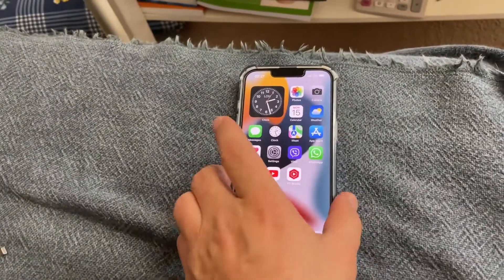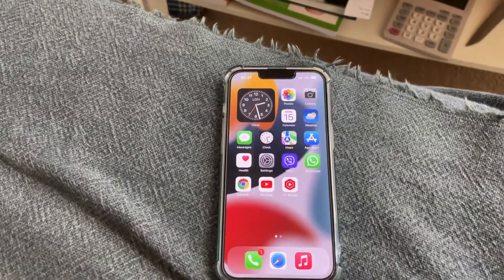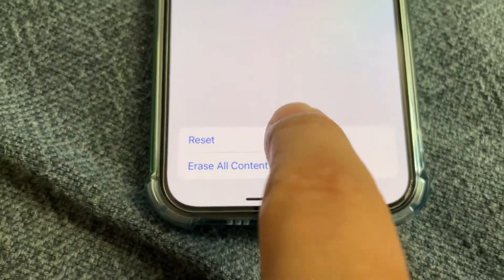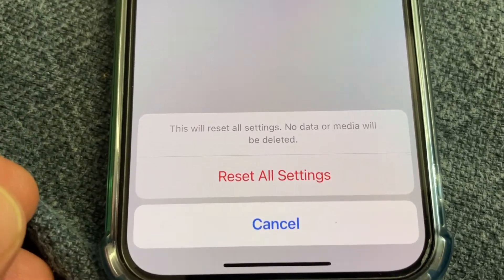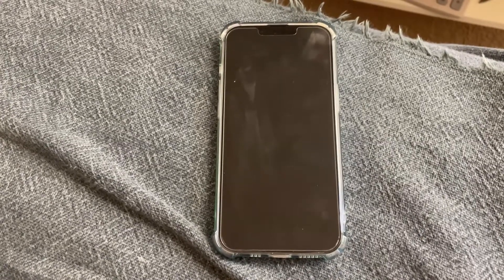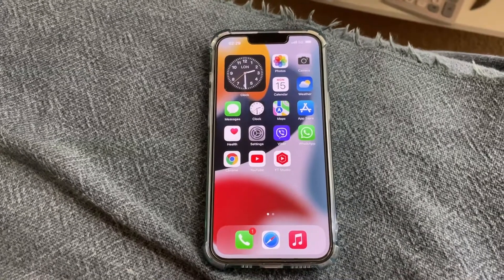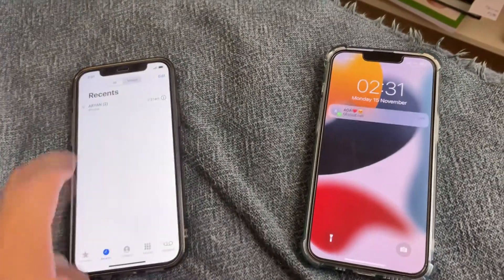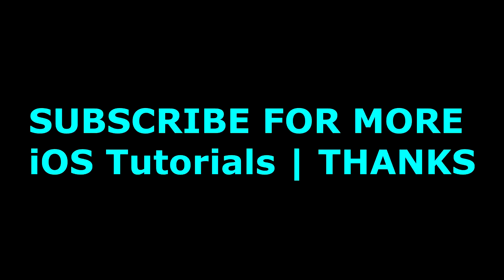iPhone Not Showing Caller's Name! Best Solution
iPhone doesn't shows incoming calls by name only by number!
Fastest Method to fix iOS 15 error with not showing caller's name